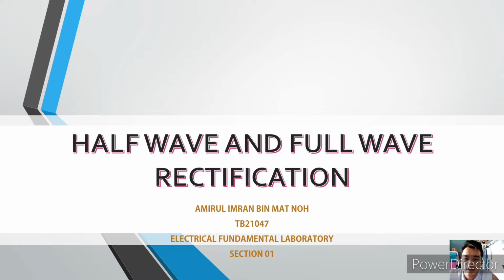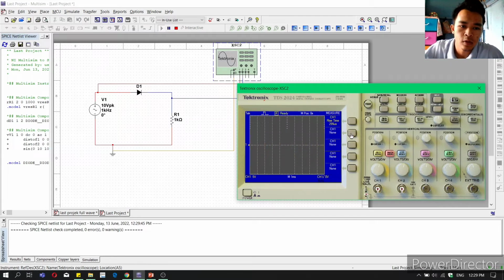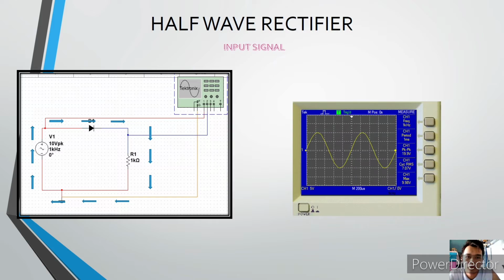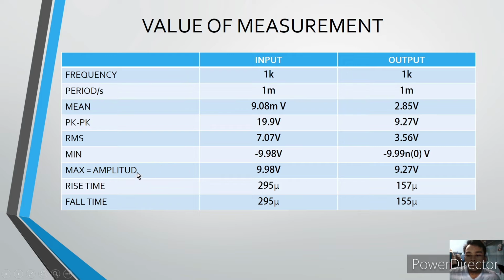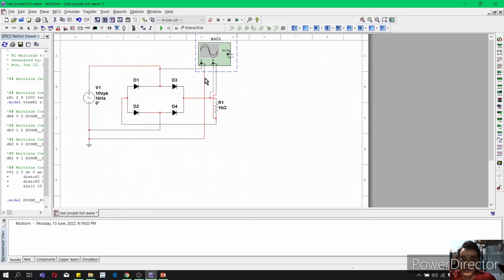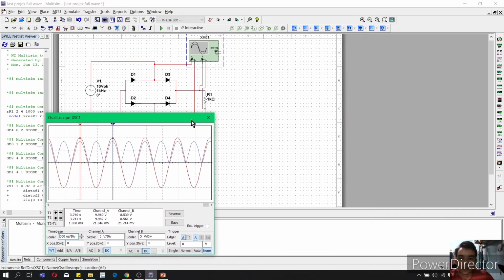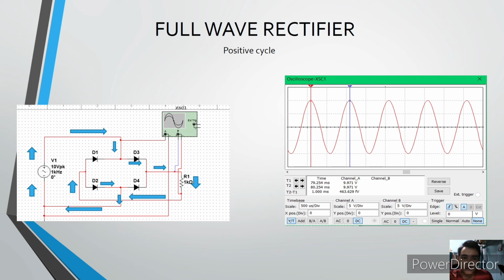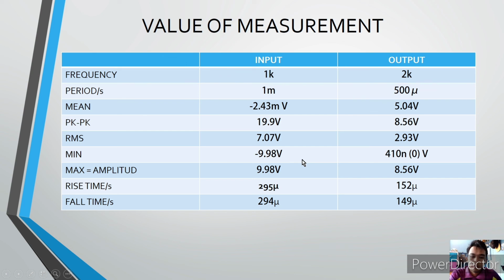Half and Full Wave Rectifier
Project for Subject BTE1212- ELECTRICAL FUNDAMENTAL